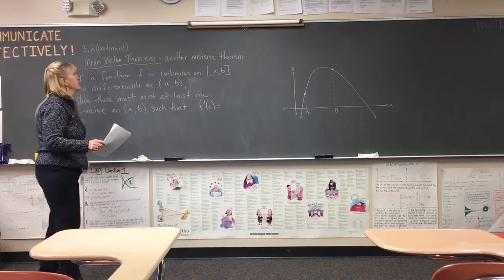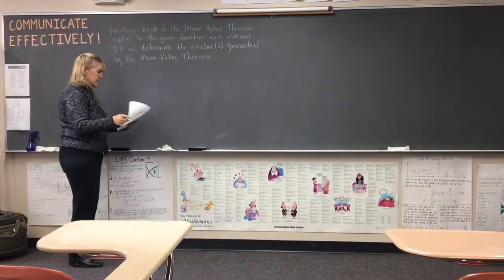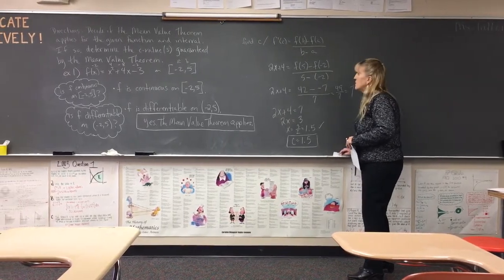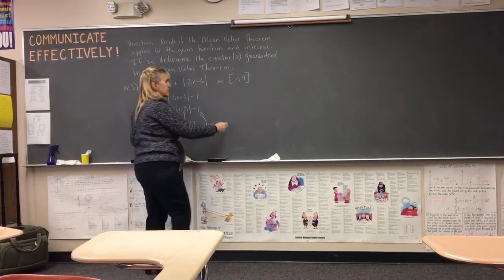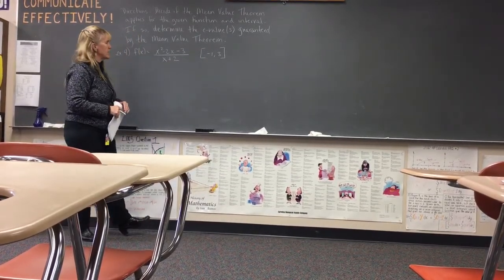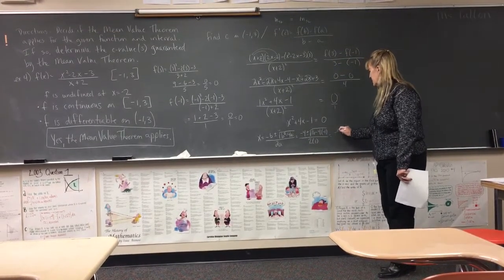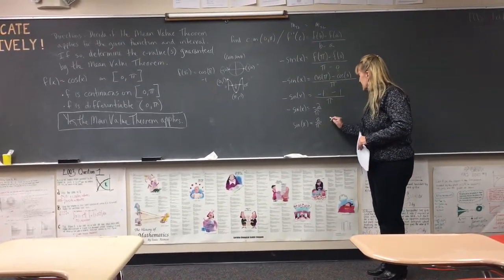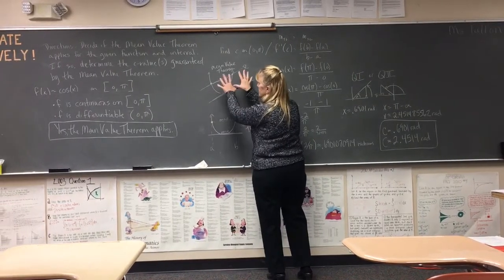3.2 Mean Value Theorem